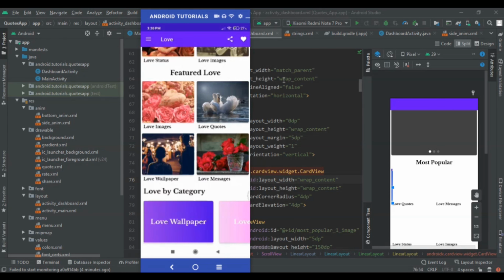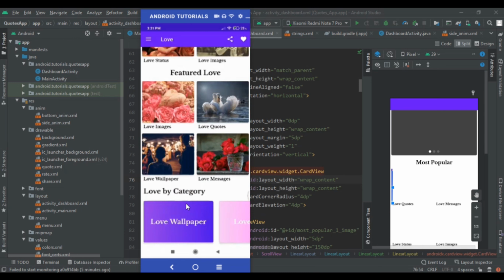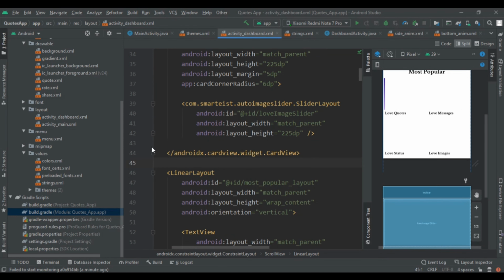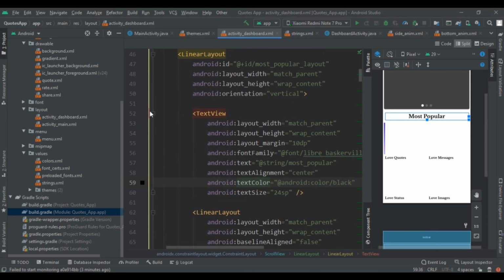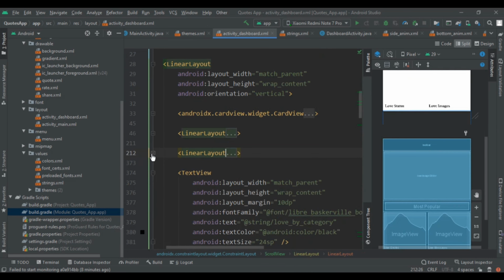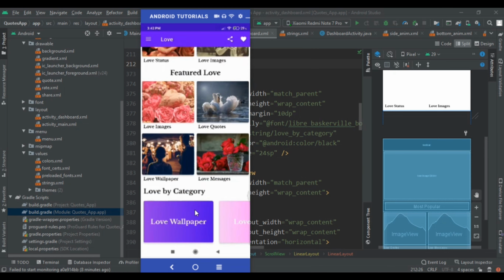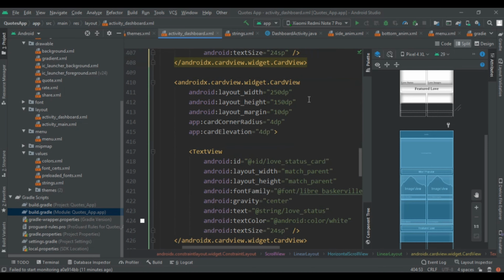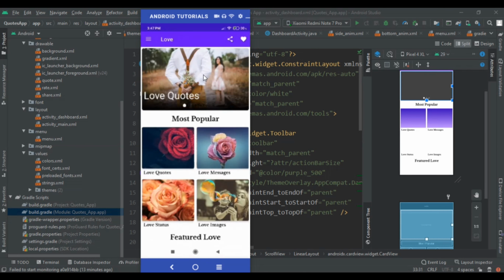How to create Quotes App in Android Studio | Android Tutorials | Dashboard PART 4 | 2020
Limited-time hosting offer How to create Quotes App in Android Studio | Android Tutorials | Dashboard PART 4 | 2020

Hello Viewers,
In this Android Tutorials, I am going to create the Quotes App in Android Studio. Where I am going to use the Firebase Firestore.

In this Quotes App, we will have the Firebase Firestore data in the recycler view, And we will have Splash  Screen with Animation, Dashboard Design, Share, Copy, and Download Functionality. We will change the Background and Background color in our Quotes App in Android Studio, Navigation Drawer, Feedback, Share, Rate Us pages in Quotes app in Android Studio. And we also check the Internet or mobile network in the User Device. So we can have proper ads loading and we are also going to add the Ads in Quotes App in Android Studio. There will be the Exit Confirmation Dialog...

Check out this Android Tutorials App:

(1) How To Convert A Website Into a Professional Android App Using ANDROID STUDIO 2020 [FREE]

If you are excited about this series Quotes App in Android Studio.